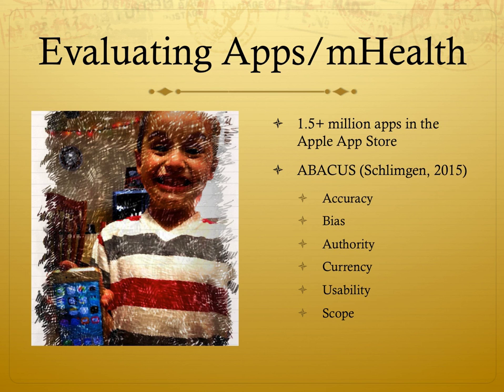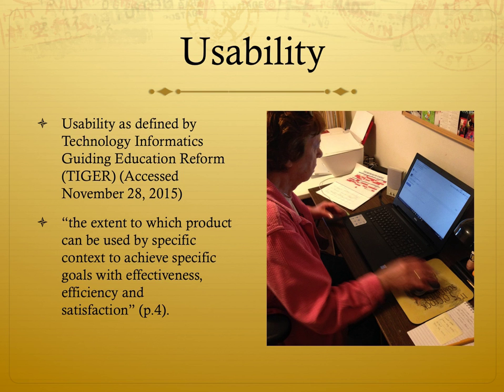Week 6-Patient Engagement